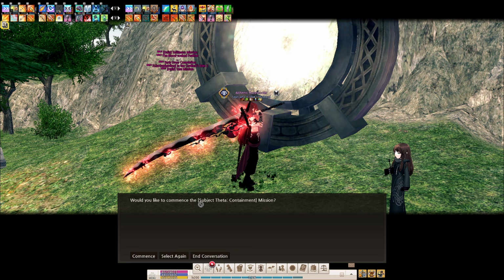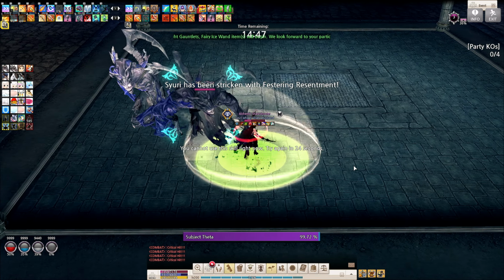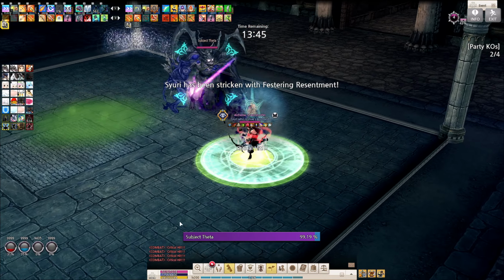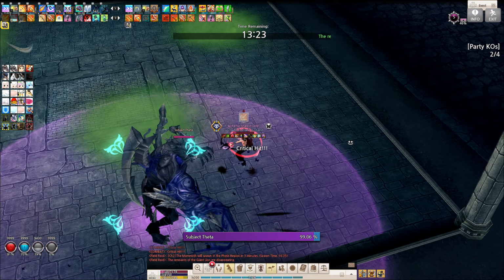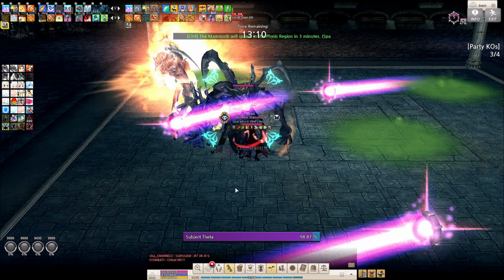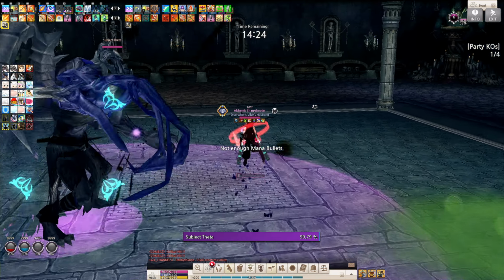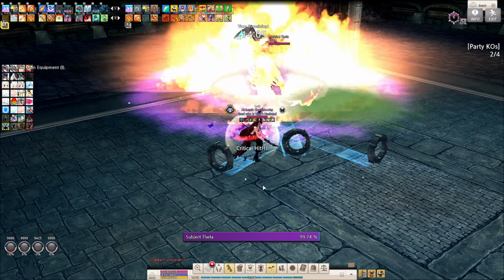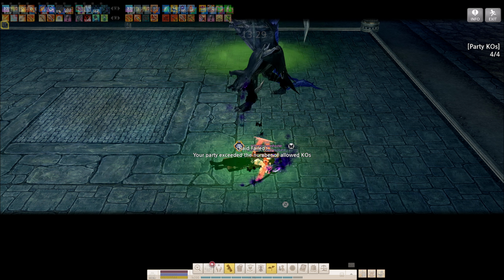Mabinogi ENDGAME ELF RIZZING THE THETA GOD (SOLO)